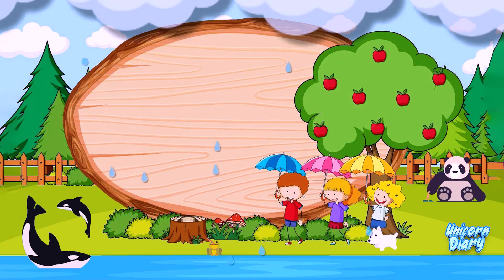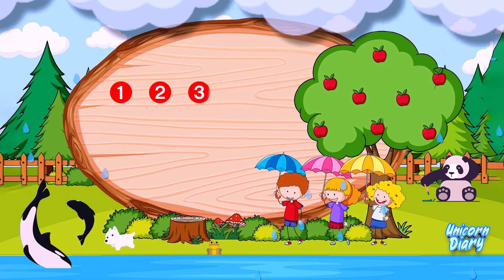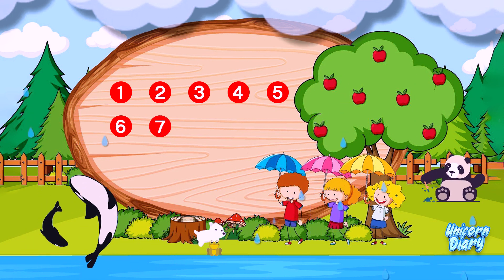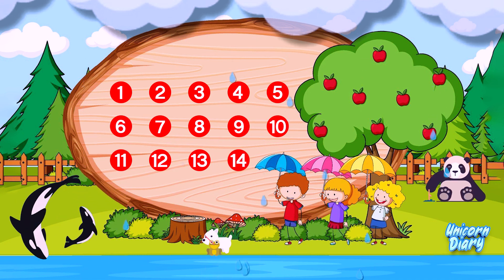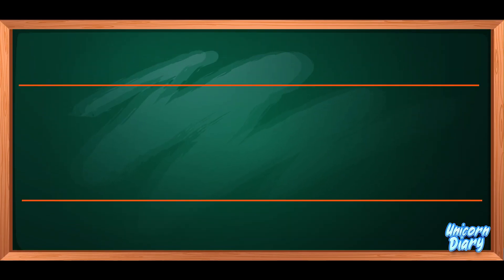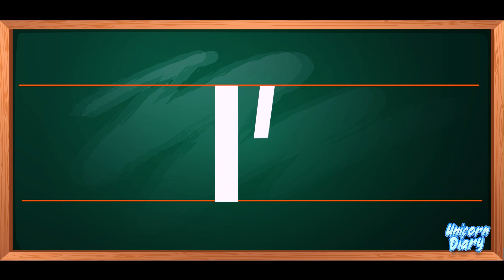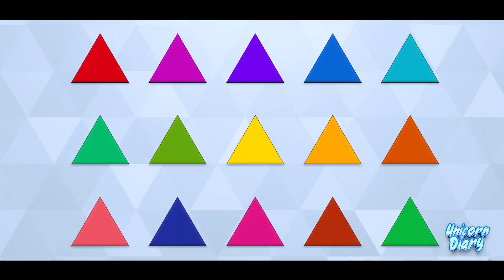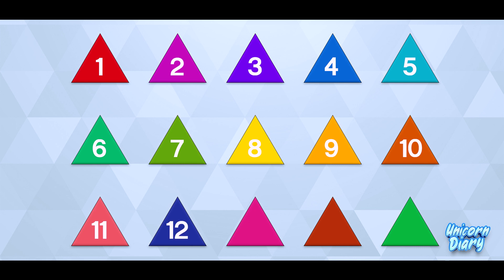Lesson 15 : Let's learn about number 15 for preschoolers and kindergartens | Unicorn Diary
"Let's learn to count and write number 15 "

Let's learn about number 15 and count 15 objects with the pictures .
Learn to write number 15 and spell numbers in English letters .

" fifteen "

This is the first episode  in my you-tube channel .

Crew:
Navodya Upamalee
Ravindu
Vivek Kaushan
Samith Roshan
Dammika
Vishwa
Sanduni Malshani